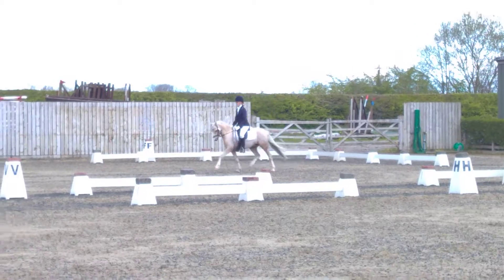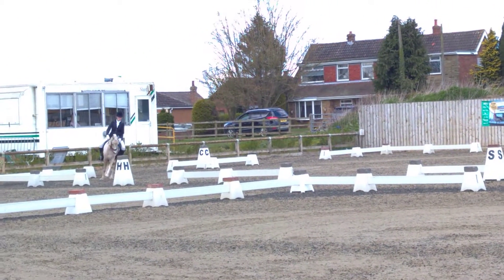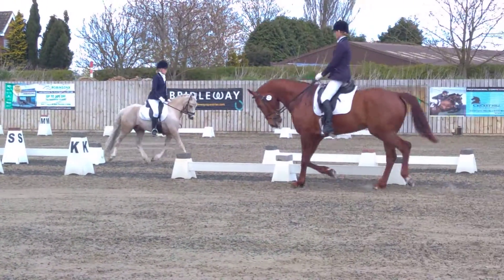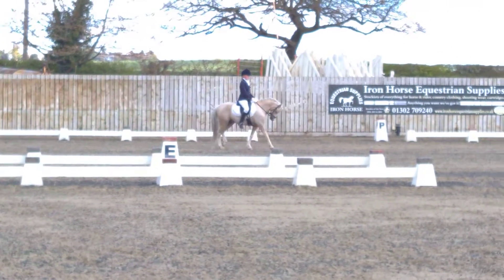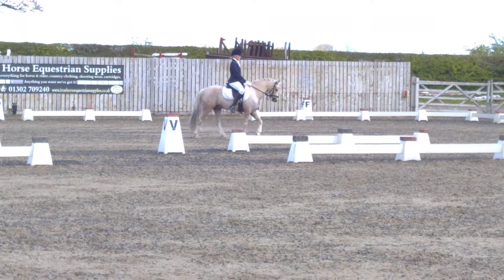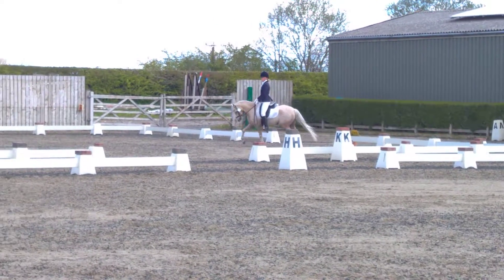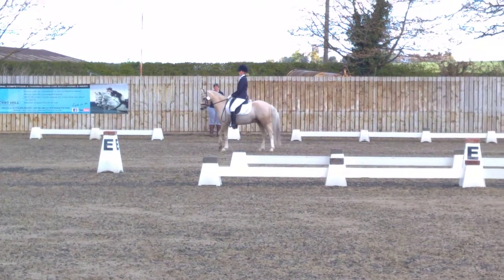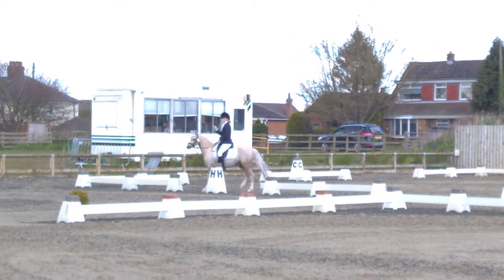Abbie Birrell and Gipsyville Chatterbox Novice 38 Port Royal